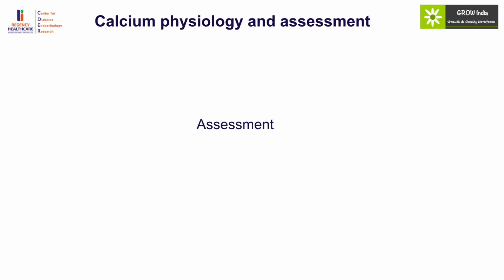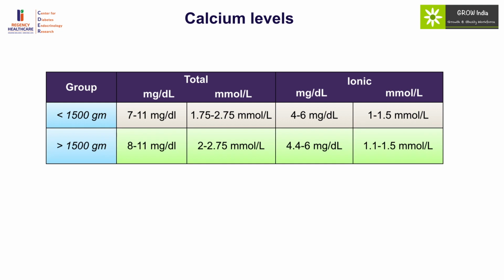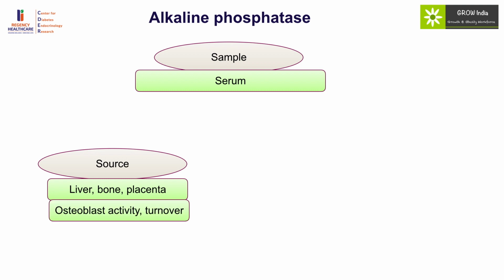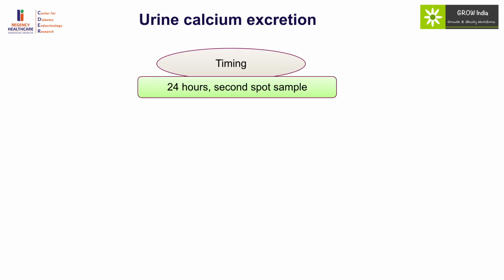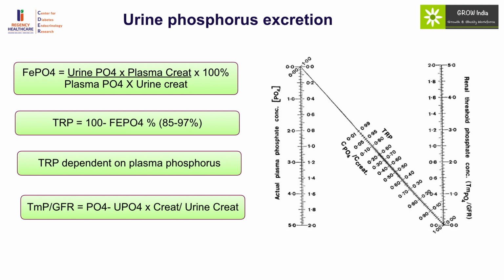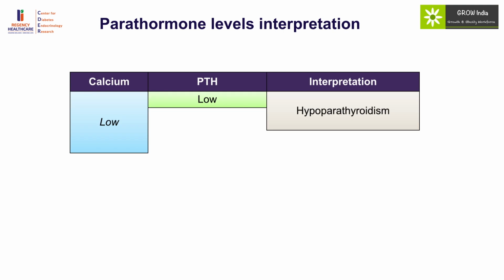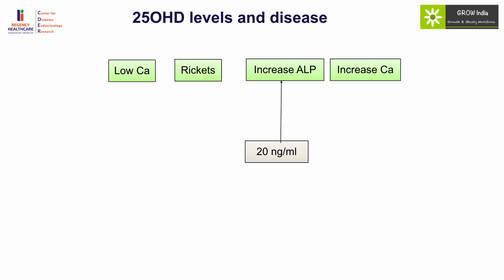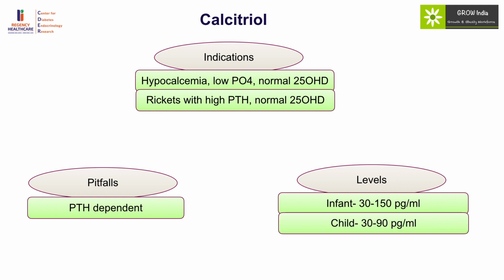GROW Society MedEClasses Calcium Module Assessment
Learn about the nuances of assessment of Calcium and mineral disorders in children. for more learning opportunities.